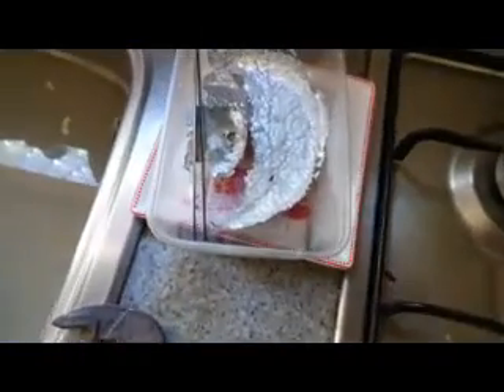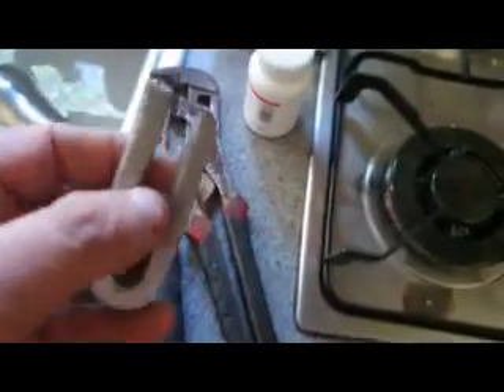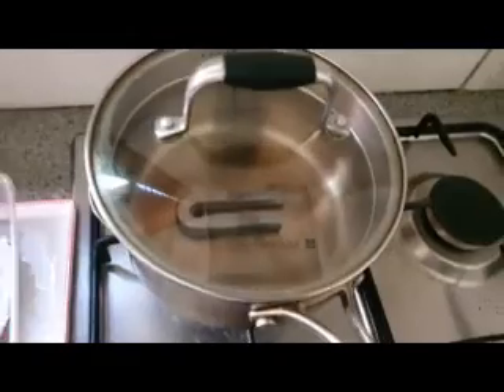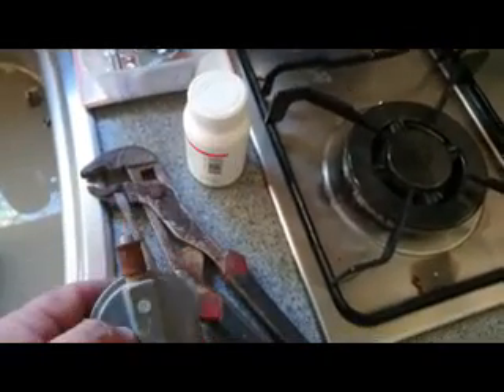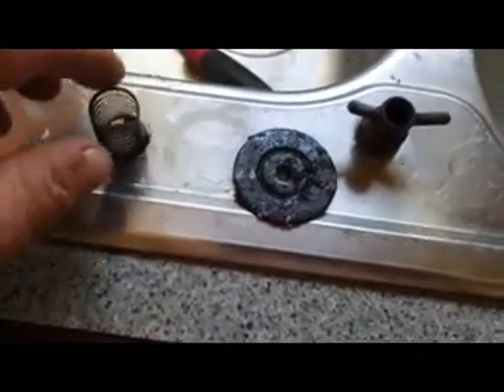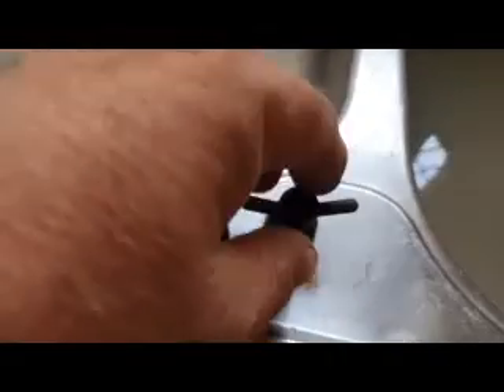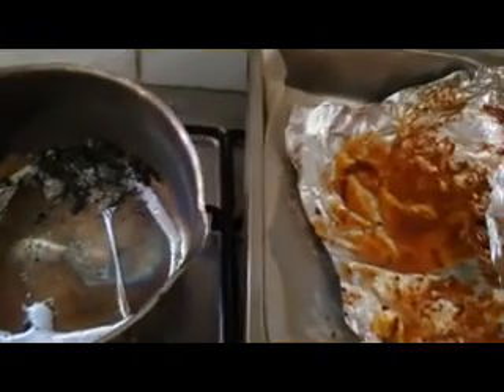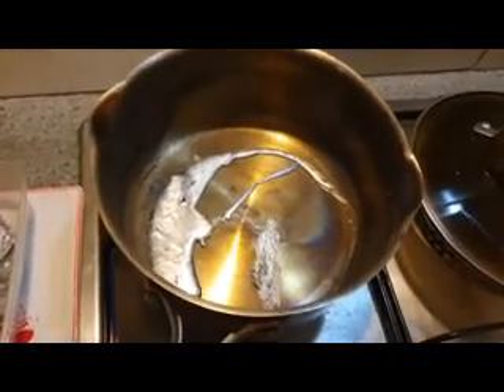making zinc powder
i had several viewers request that i show them how to make zinc powder. and i strive to make you guys happy so this video is for you all